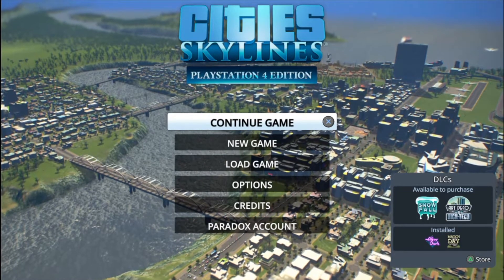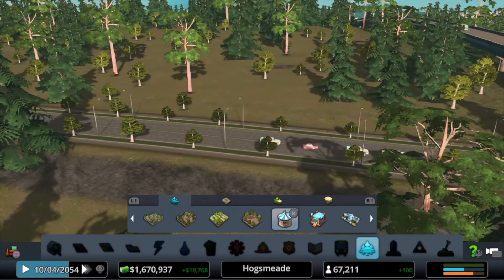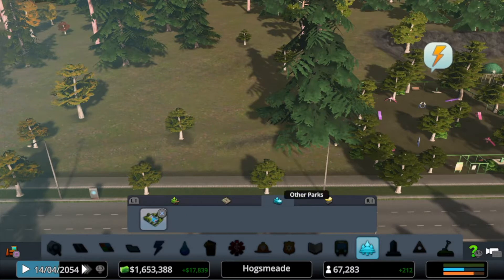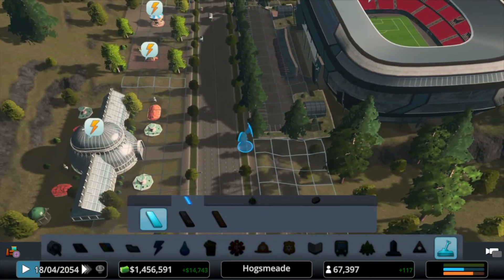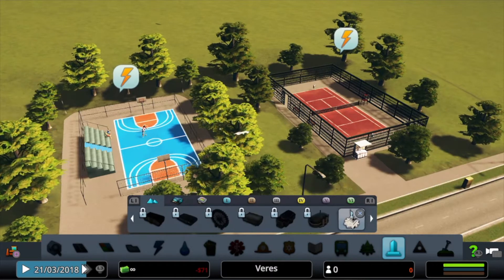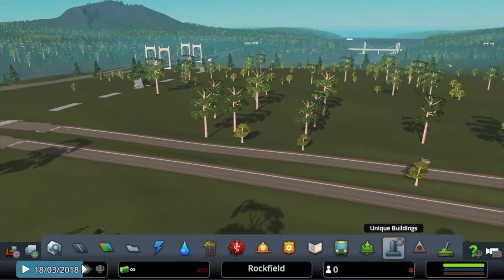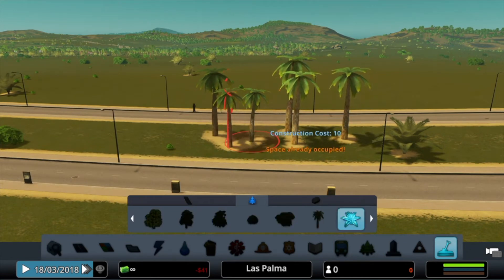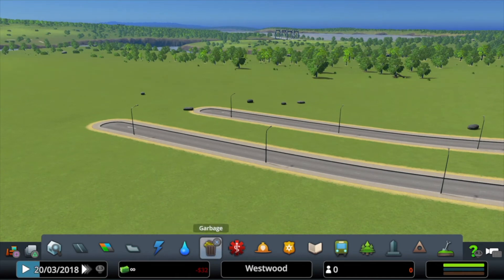Cities: Skylines PS4 Edition UPDATE 3.00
Ceritanya pemain Cities Skylines PC yang mencoba hijrah ke PS4.

Agak susah sih awal-awalnya buat adaptasi controlnya, but honestly, itu adalah tantangan tersendiri. Yah walaupun belum terlalu banyak update/patch, setidaknya, sudah mewakili lah secara garis besar. Dan yang pasti nggak ngelag kek di PC (maklum spek ala-ala).

Men, tapi gue excited buat main. Semoga kalian enjoy nontonnya. Maaf karena punyanya headset bawaan, kadang headset bawaan PS suka error, jadi sering ada noise.

Saran dan kritik silahkan komen dibawah. Have a nice day

Tengs.

Salam,

Remukan Maicih